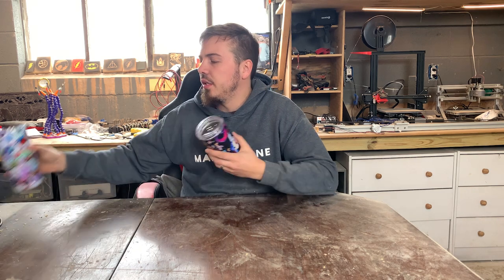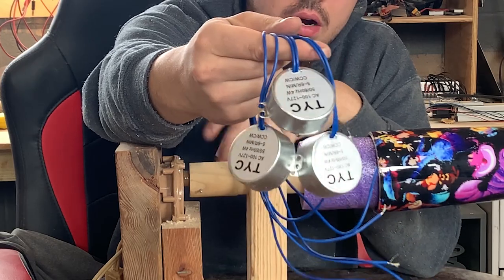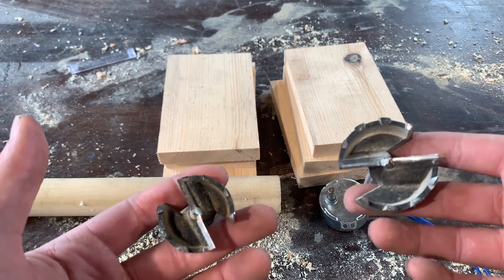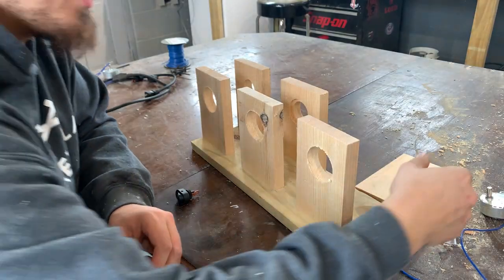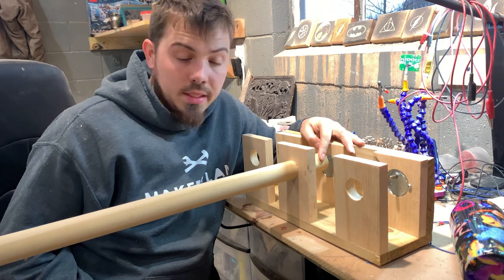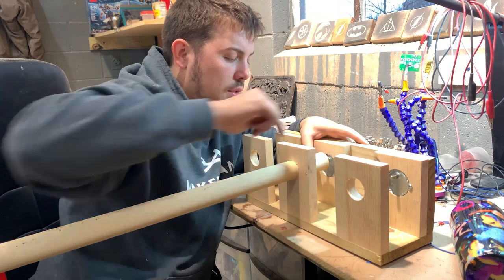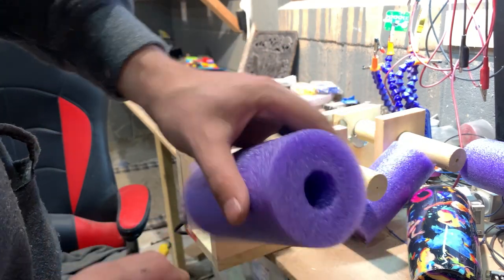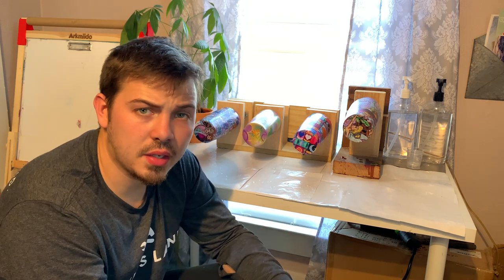DIY Epoxy Cup Turner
My wife sells epoxy tumblers on her online shop. She needed something to turn them (and more than one at a time) so she requested I build a multiple cup turning system for her. I used rotisserie motors for these cup turners and she can now turn 4 cups at one time.

Here are some of the items I used:
AC cup turner motors
On/off switch